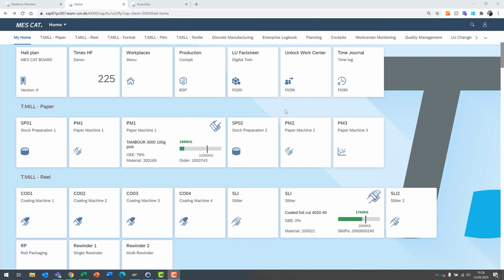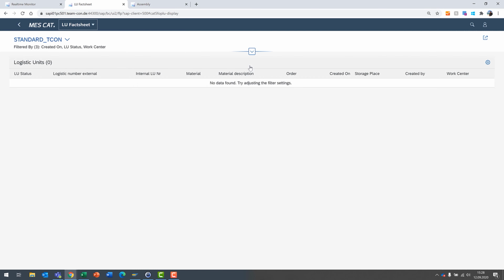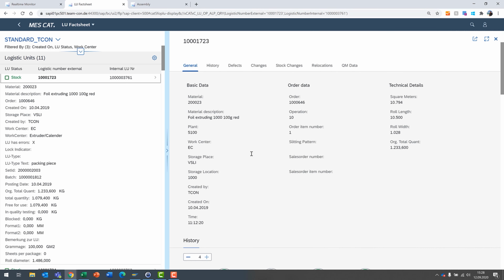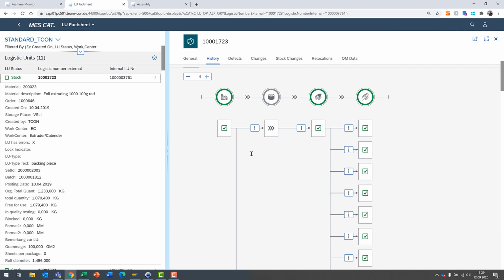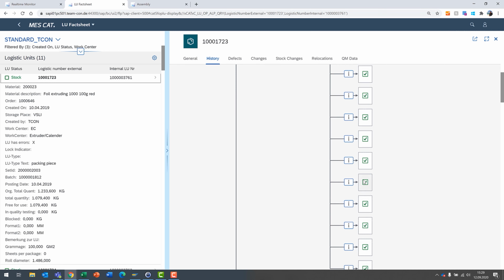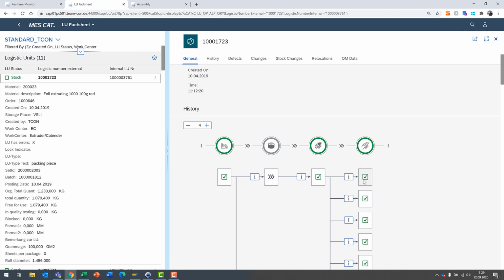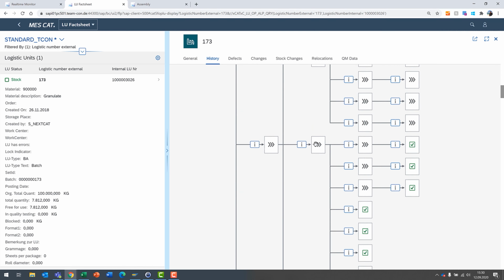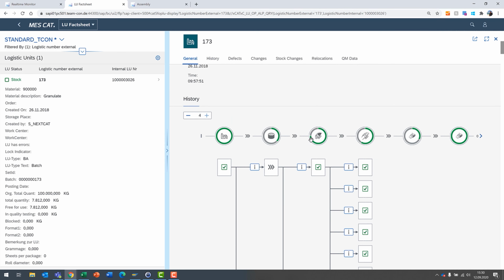MES CAT – Track & Trace with LU Factsheet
Track & Trace capability is an extremely important factor for every company in production. MES CAT enables track and provides traceability to operations and products to ensure that quality product is delivered every time. It is vital for LEAN Manufacturing, Root Cause Analysis, Audits and GMPs (Good Manufacturing Practices). Check out the video to see how our tool ‘Logistic Unit’-Factsheet performs.

If you like what you see and would like to find out more, please get in touch with us! We would be happy to go into detail on how we help and enable customers just like you!

▬ Social Media ▬▬▬▬▬▬▬▬▬▬▬▬▬▬▬